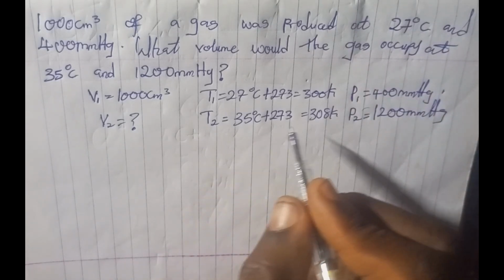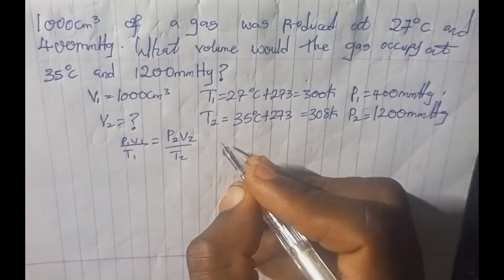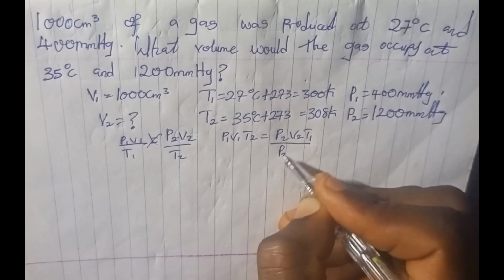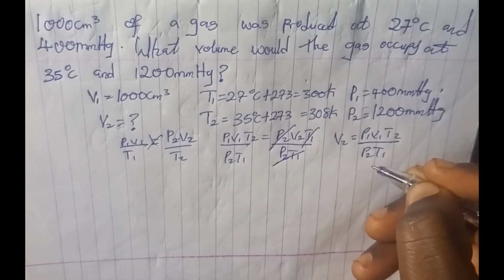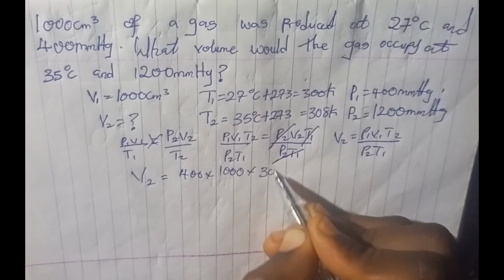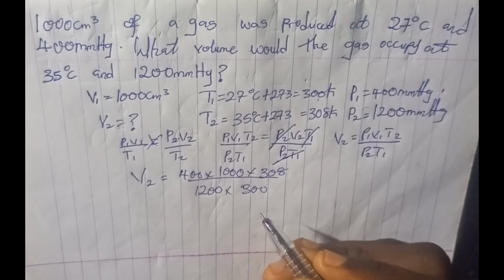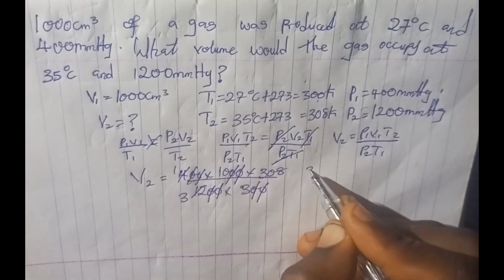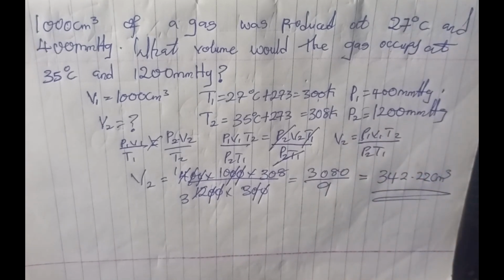General gas equation